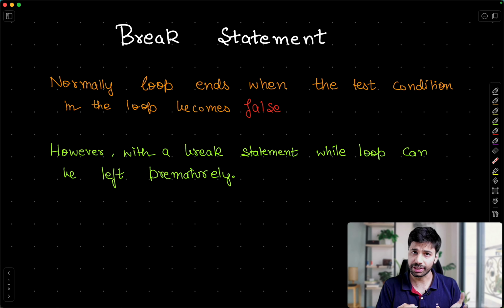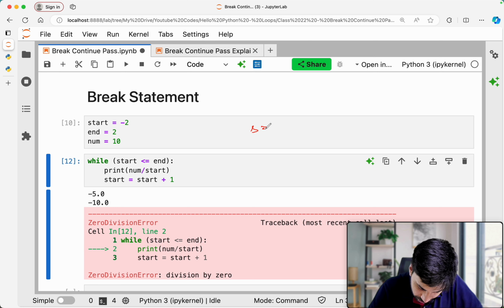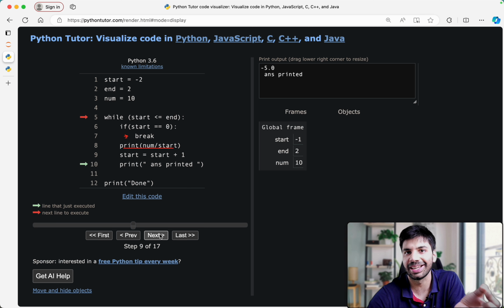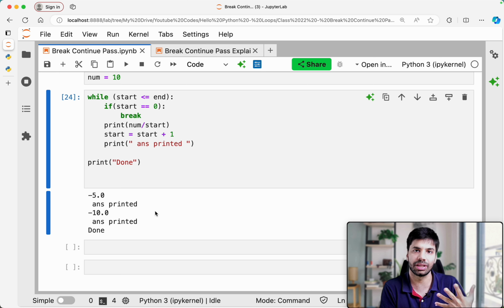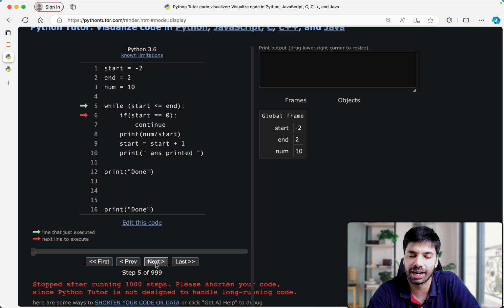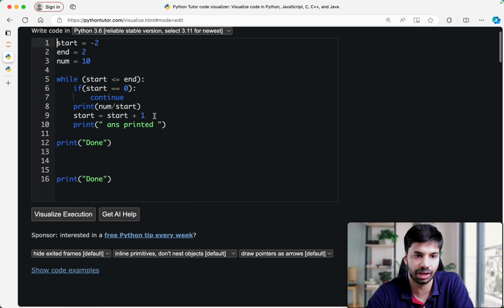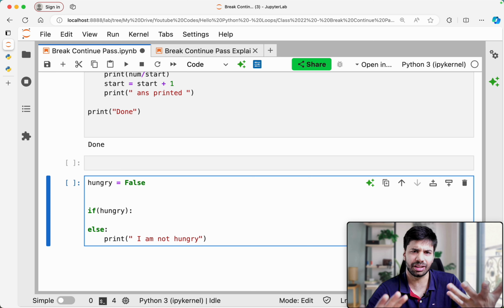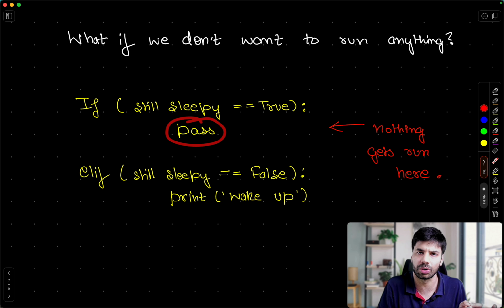Hello Python Day- 22 | Break Continue and Pass Statement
🐍 "Hello Python" Series: Mastering Loop Control Statements 🚀

Hey Everyone! Today, we're diving deep into Python's loop control statements: break, continue, and pass! 🔄🛑

In this video, we'll explore:
✅ How to control loop execution with break statements
✅ Skipping iterations using continue statements
✅ Understanding the purpose of the pass statement

🔍 Key points we'll cover:
- Using break to exit loops prematurely
- Implementing continue to skip specific iterations
- The role of pass as a placeholder in Python
- How these statements enhance loop functionality

💡 Pro Tips:
- Learn when to use each control statement for efficient coding
- Understand how these statements can optimize your algorithms
- Discover how loop control is crucial in AI/ML data processing
- See how these concepts apply in real-world programming scenarios

👨‍🏫 Ready to take control of your loops? Let's dive in!

👍 If this loop control adventure helped you, show your support with a like!
💬 Share your loop control challenges or questions in the comments!